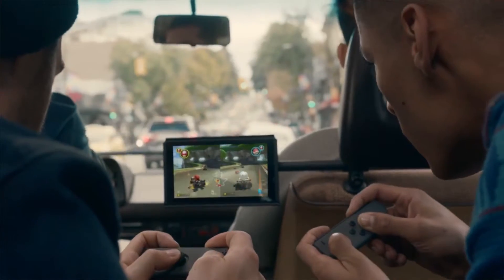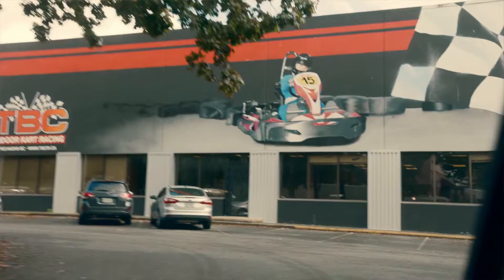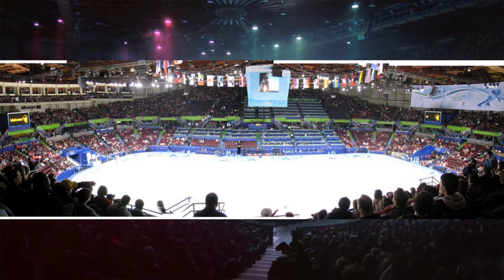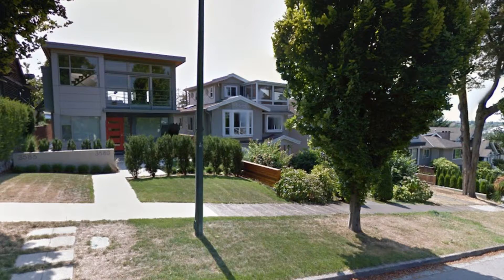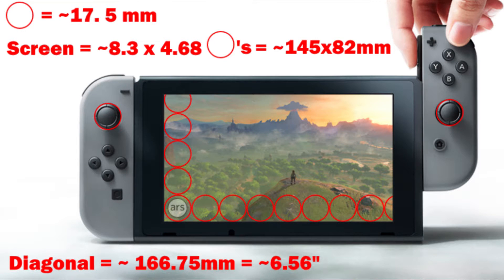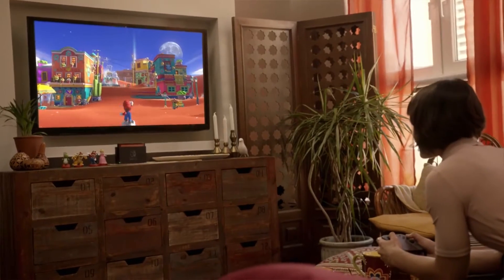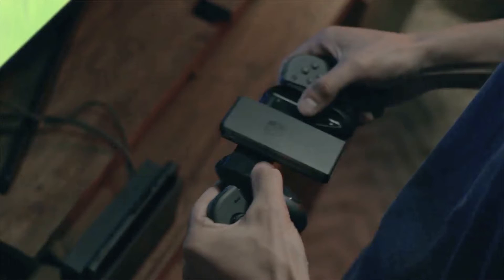5 Hidden Details in Nintendo Switch Trailer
An analysis of the Nintendo Switch trailer with 5 hidden things.